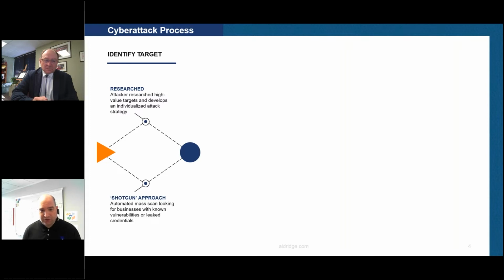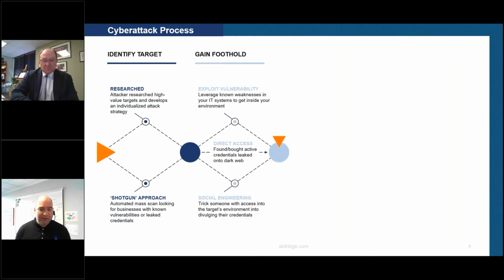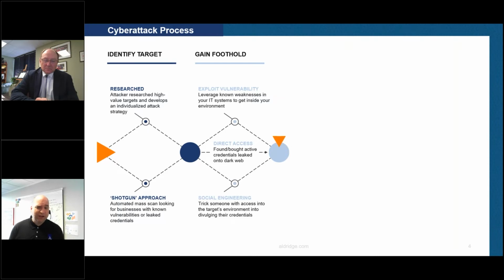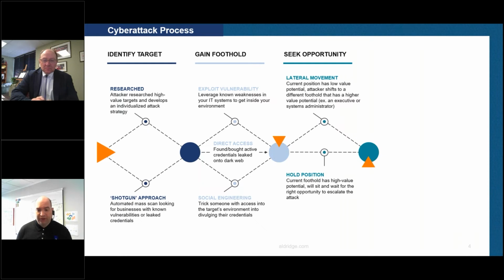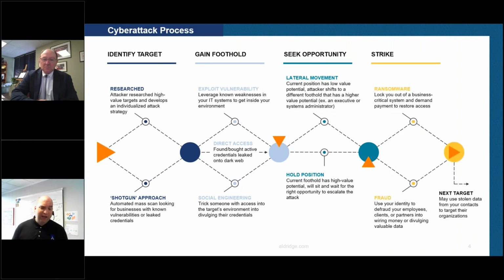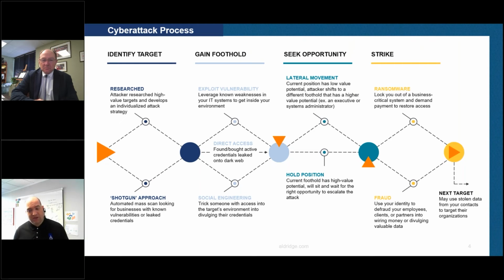CIO Explains How a Cyber Attack Works (4 Stages)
Aldridge’s CIO, Chad Hiatt walks through the 4 stages of a cyber attack.
1. Identify a target
2. Gain a foothold
3. Seek opportunity
4. Strike

To see the full recording and download the slide deck, go